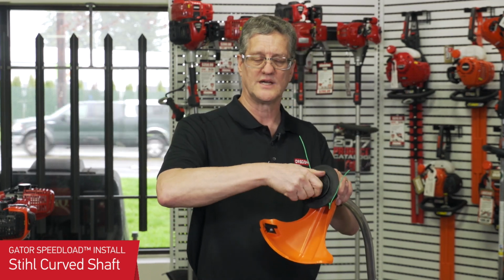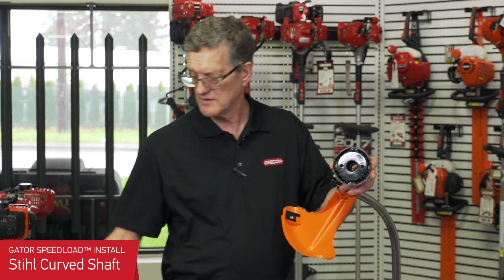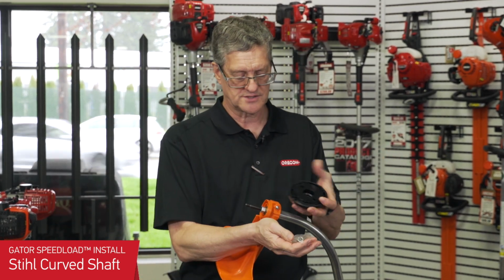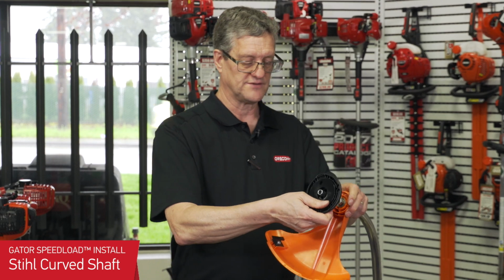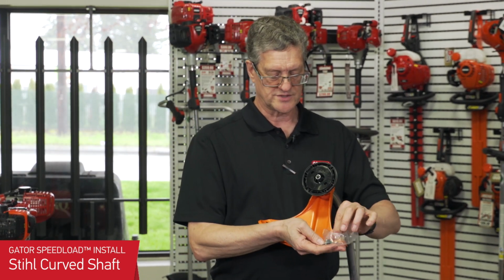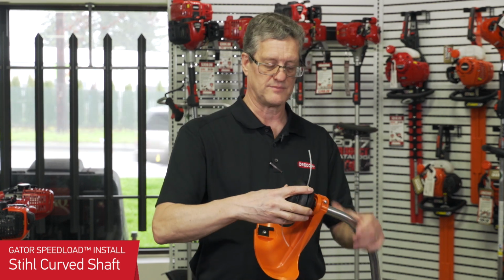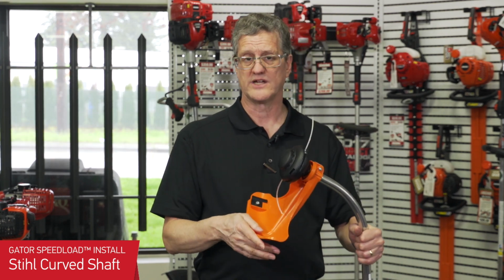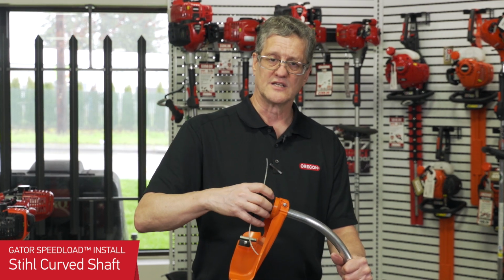Gator SpeedLoad Installation- Stihl Curved Shaft Trimmer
Why upgrade? Gator SpeedLoad is the best trimmer line and head system that removes the hassles of string trimmer line replacement. Simply pop a disk into your Gator SpeedLoad replacement head, and get back to your yard work. No more winding trimmer line. This grass trimmer line and head replacement system is the best for landscaping and lawn care.

Don’t see your trimmer in this video? Learn how to install the Gator SpeedLoad system on your weed eater or gas trimmer by viewing these replacement and installation videos